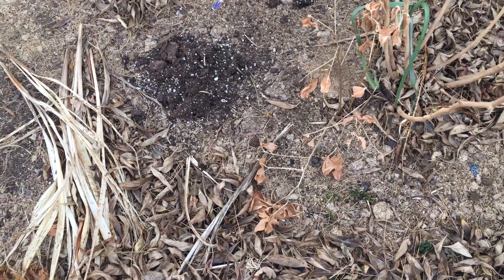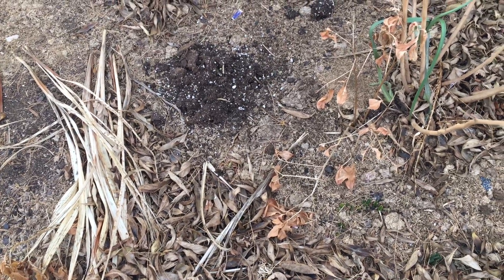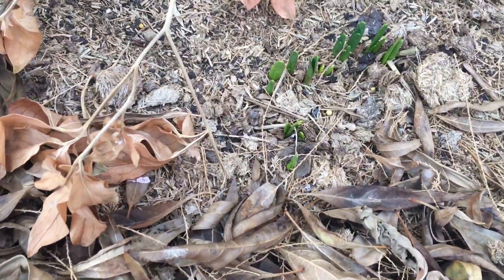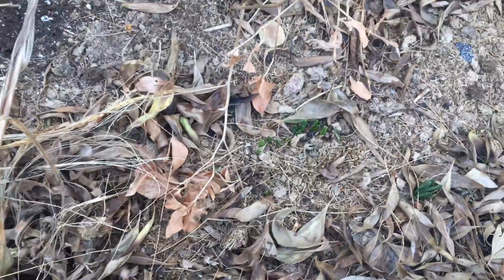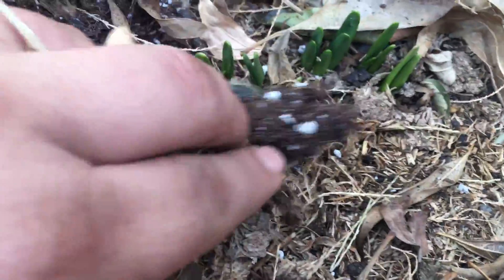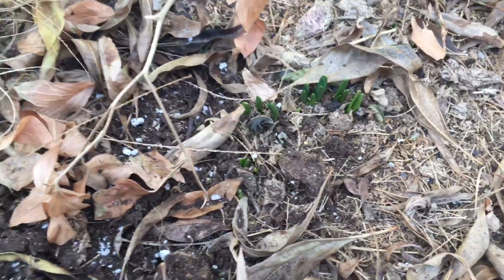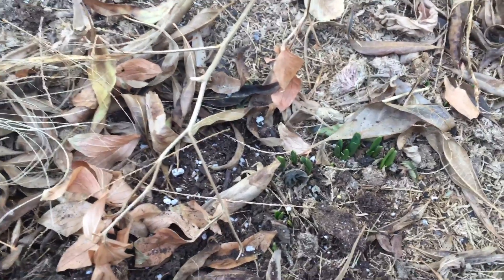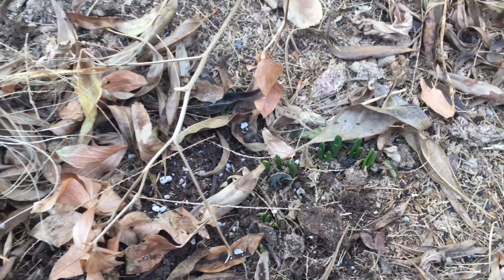Bulbs Coming Up Too Early?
It’s the middle of winter and there’s life in the garden. I have my early spring plants making a move already. Luckily most bulbs come out in waves and the early plants let us know we should do something to save the rest. If your plant is white or yellow on the foliage you can still cover it with compost. If your plant has greened up its best to use straw or leaves in a mound to insulate if you’re expecting snow or freezing temperatures. Sometimes low temps of late storms can kill foliage and you could lose blooms for this year.